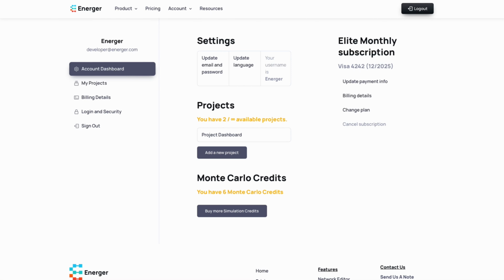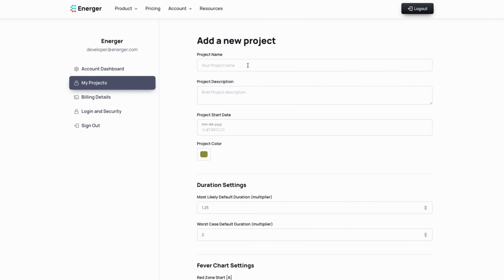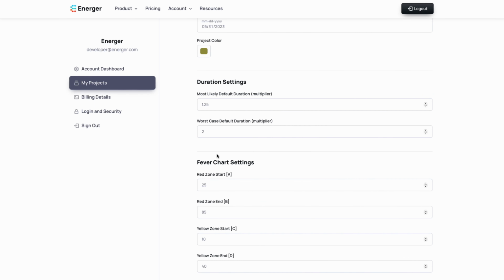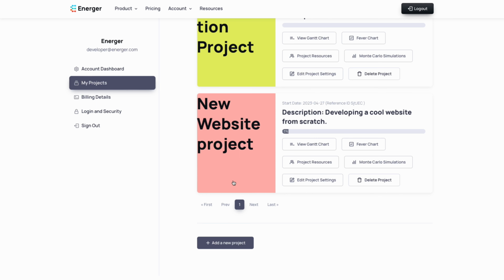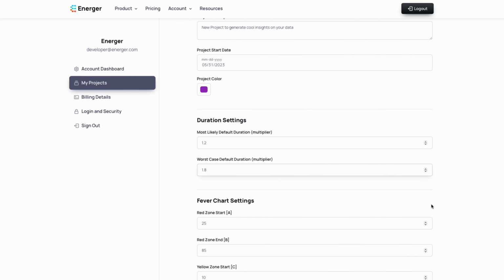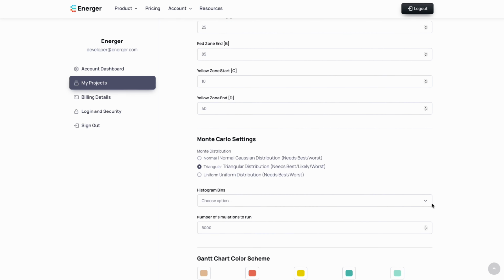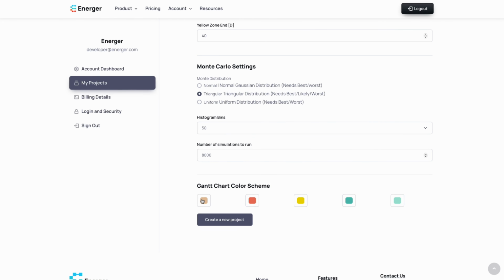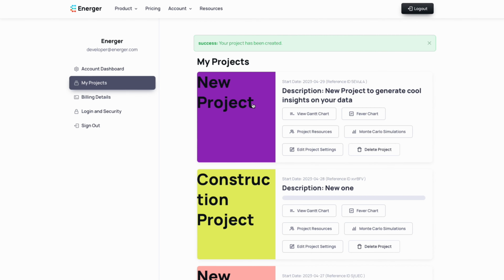Energer Training | Create a new project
Energer is an all-in-one project management application that offers a comprehensive solution to your project management needs. Our innovative network editor feature allows you to create task dependencies and visualize project timelines in a clear and intuitive drag and drop manner, while our advanced analytics features provide critical path and chain analysis, automatic Gantt charts, and Monte Carlo simulations for risk analysis. With Energer, project managers can seamlessly plan, manage, and track their projects from start to finish, while having full control over the schedule.

In this video, we go over how to create a new project and briefly describe all the various project settings.